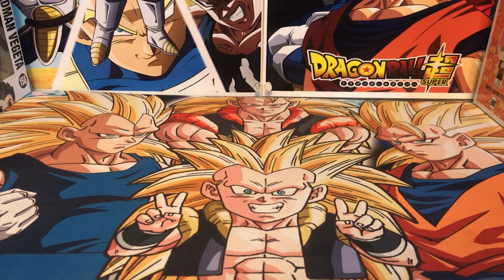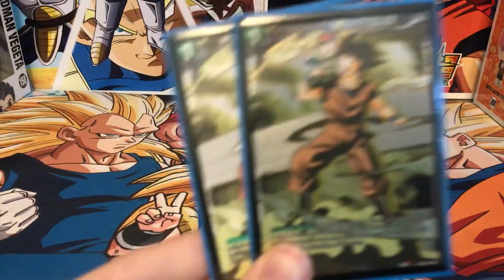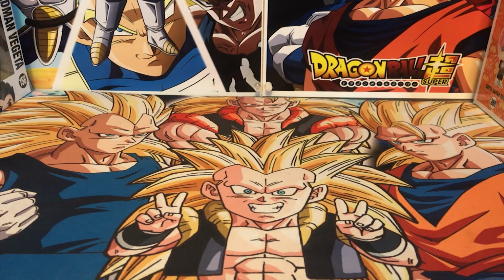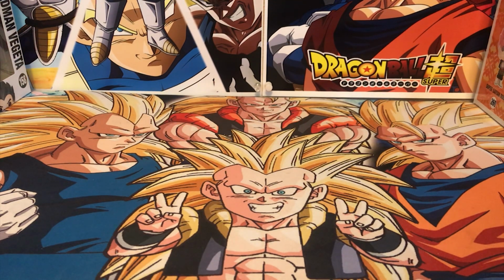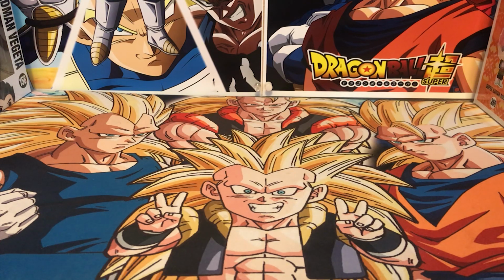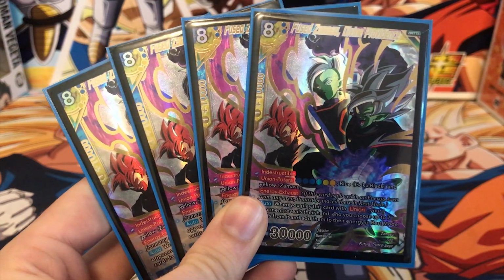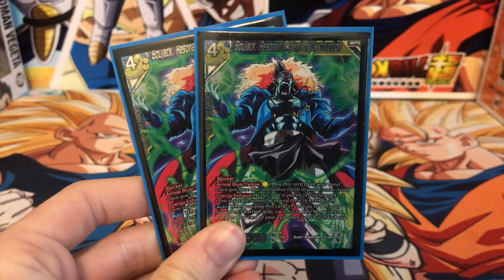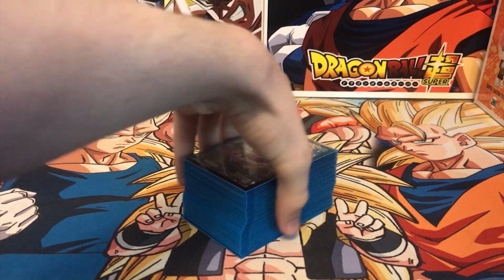TOP 8 Revamped Set 7 Zamasu Deck Profile + Announcement! Dragon Ball Super Card Game!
Hello Everyone! Welcome back to another deck profile featuring my favorite deck of all time! My long time fans will remember this one and I hope you guys enjoy the changes! Srick around for an announcement at the end!